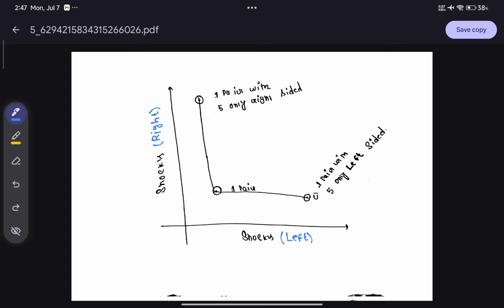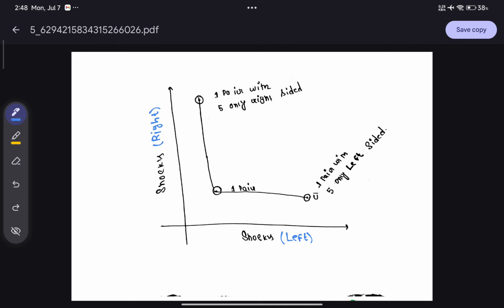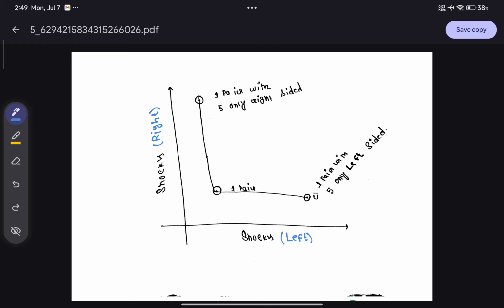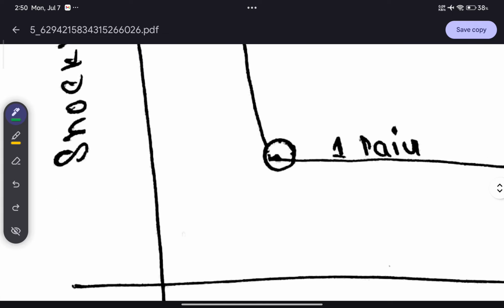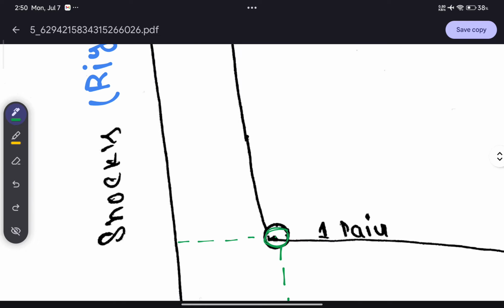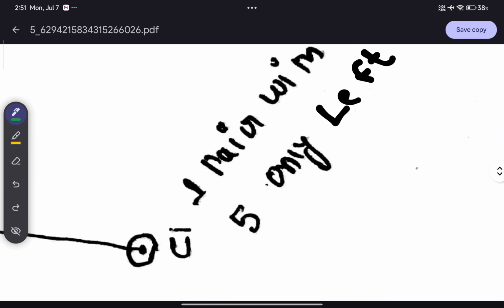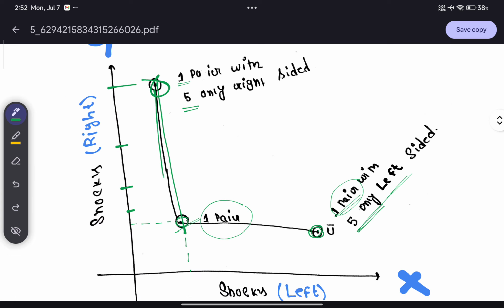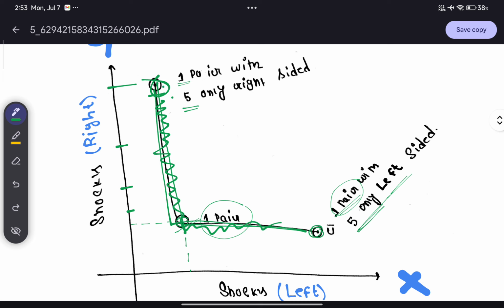Indifference curve of complementary goods .